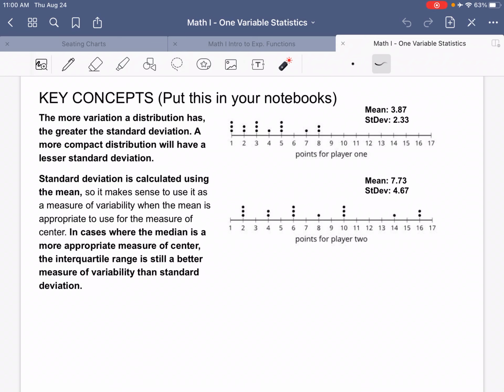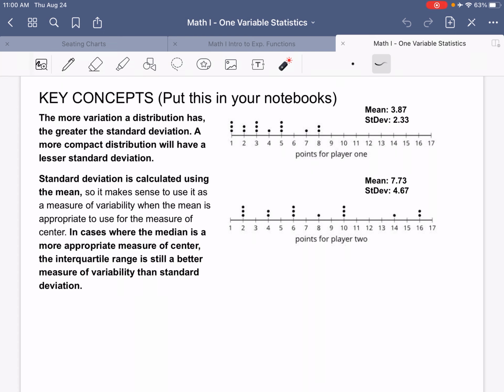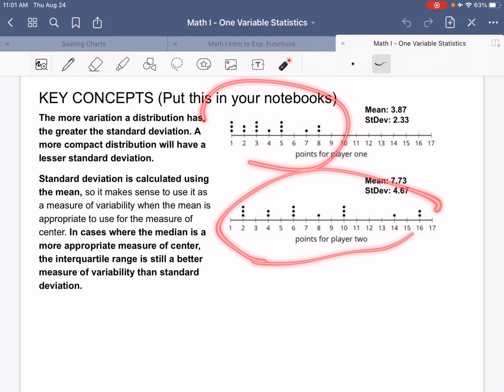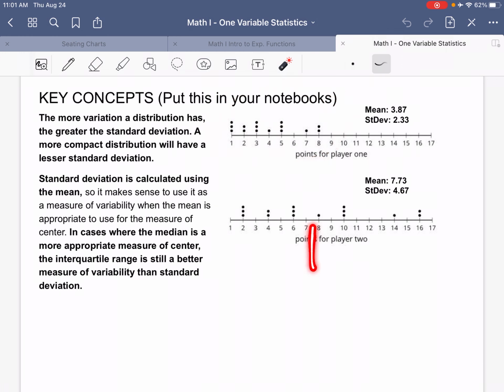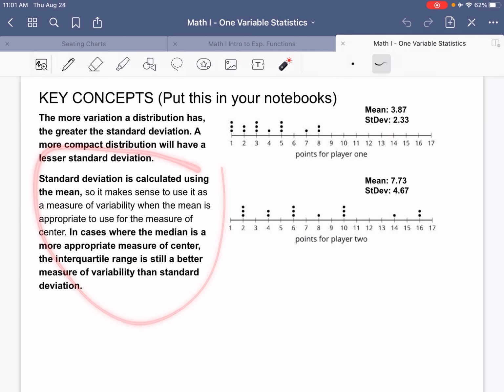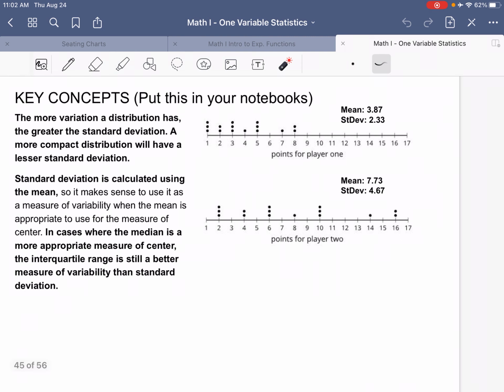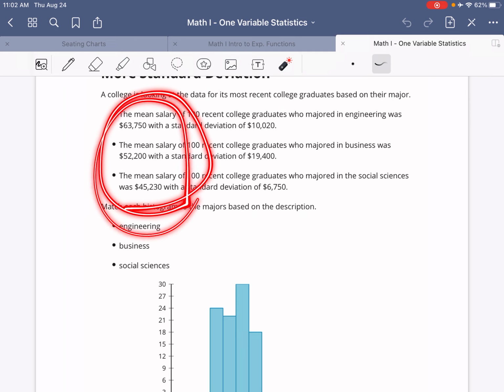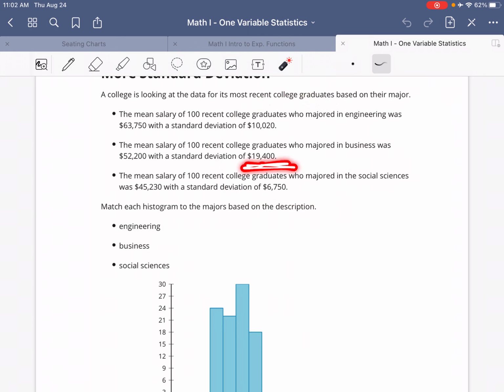Day 13 - Majors and Salaries